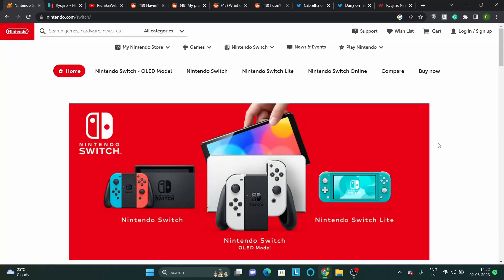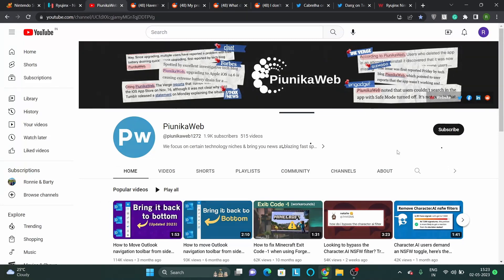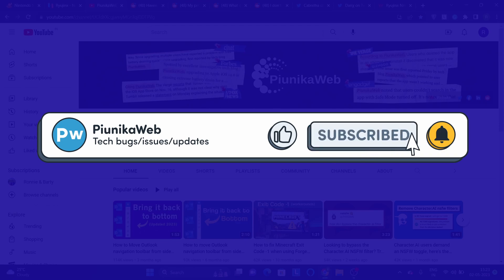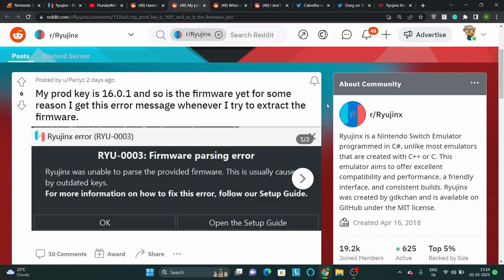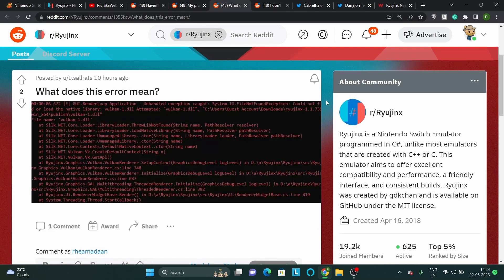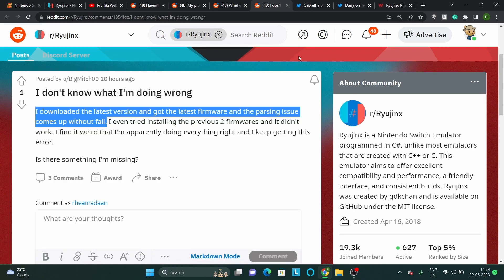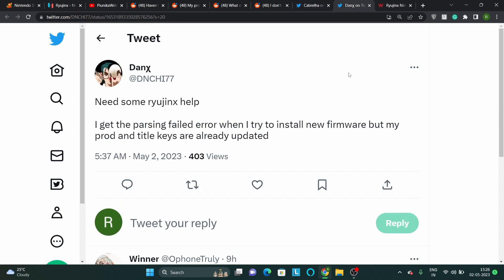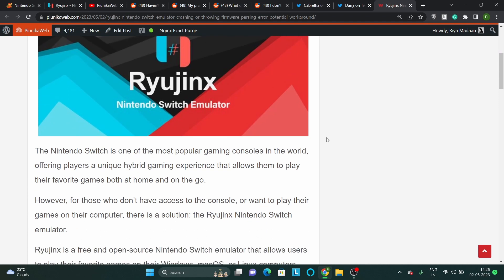Ryujinx Nintendo Switch emulator crashing or throwing 'firmware parsing' error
Ryujinx Nintendo Switch emulator users are reporting that it is crashing or throwing a 'firmware parsing' error. Here's a potential workaround